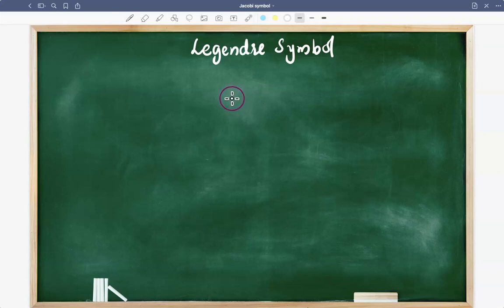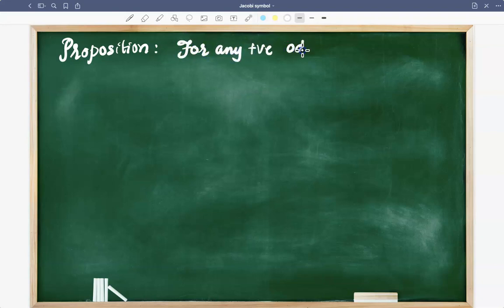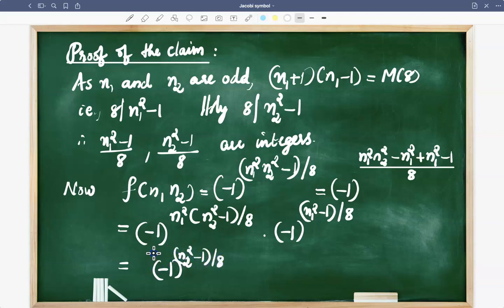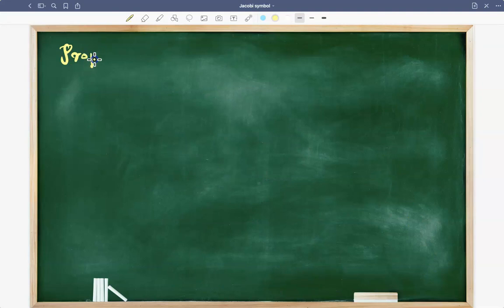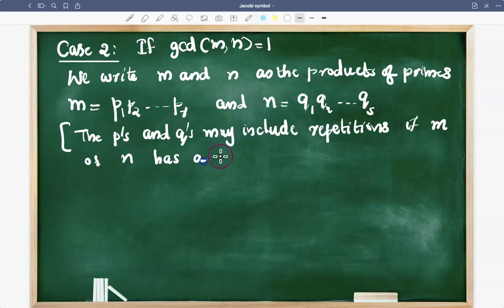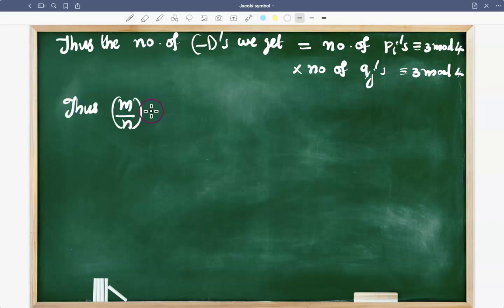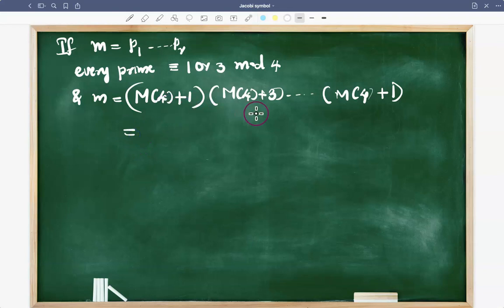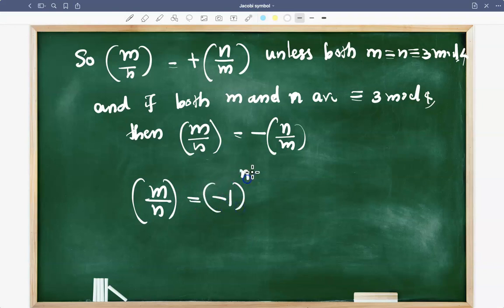Jacobi symbol: Definition and Properties